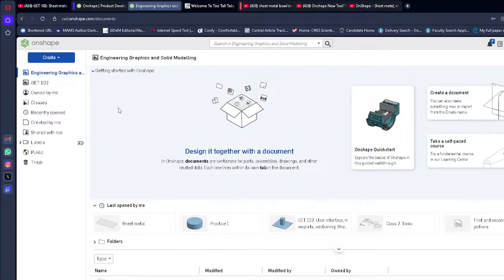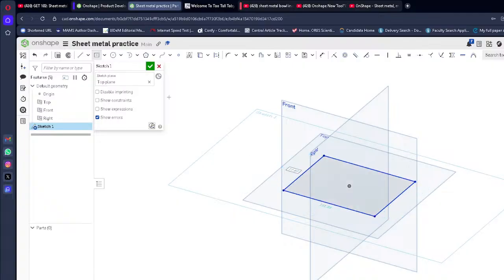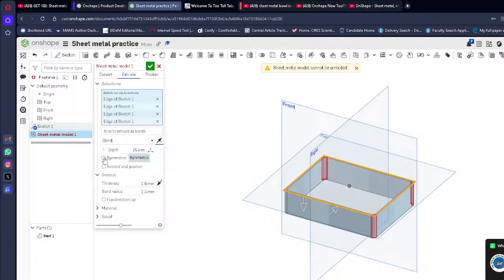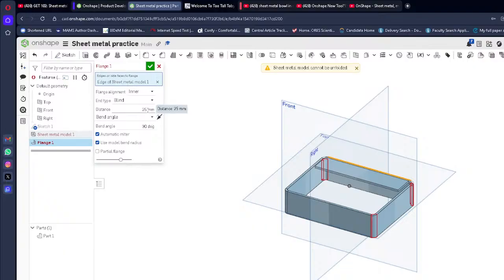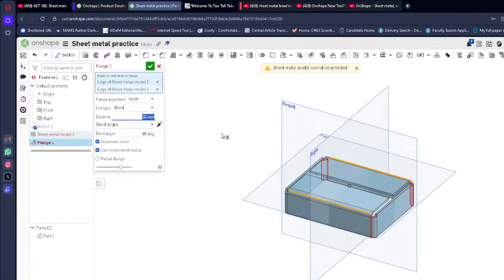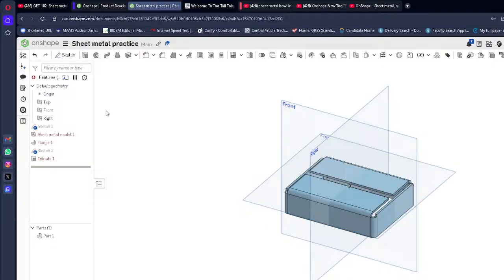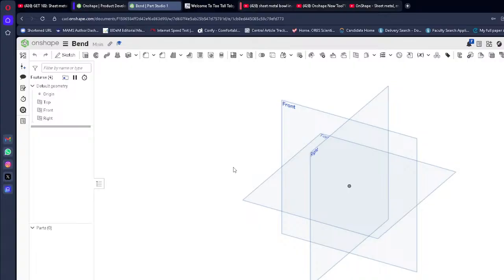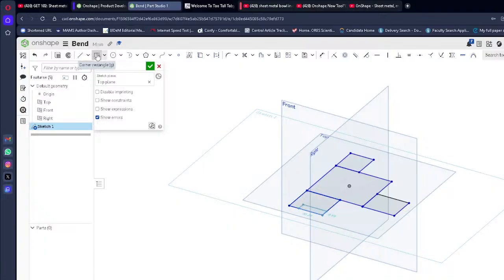GET 102: Sheet metal